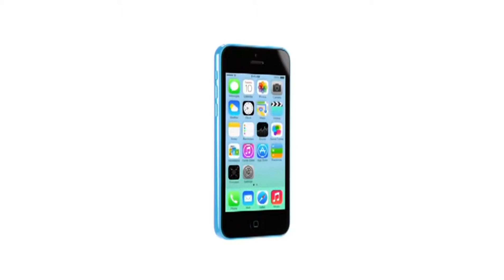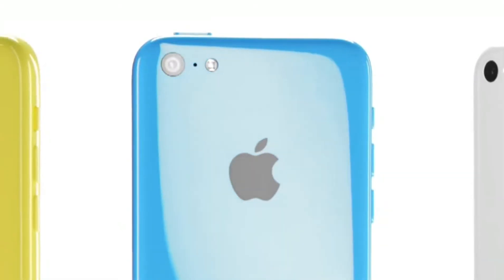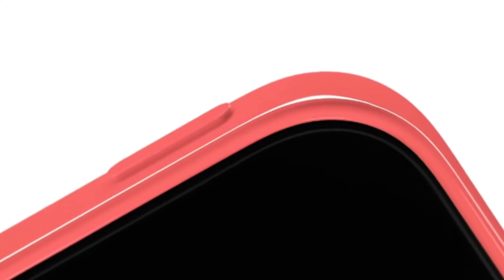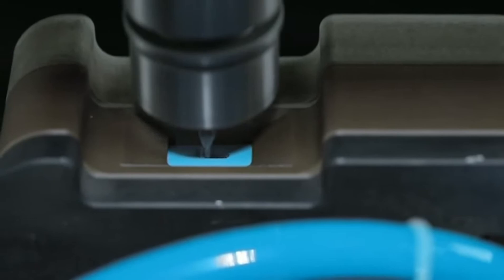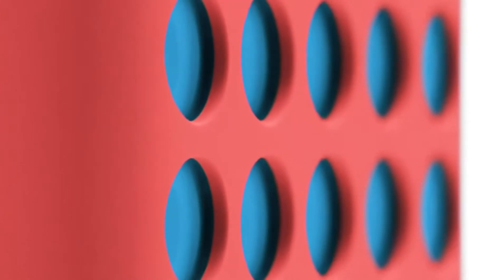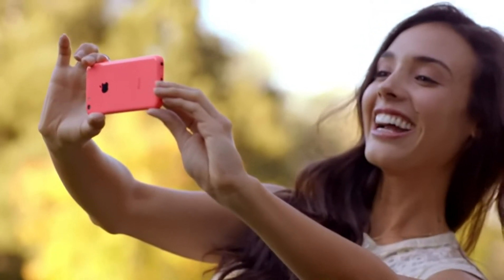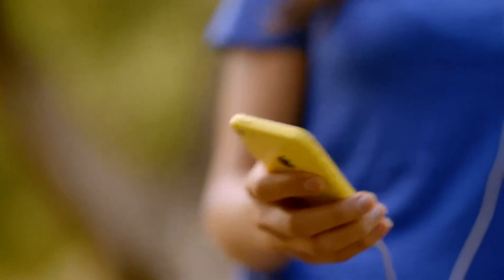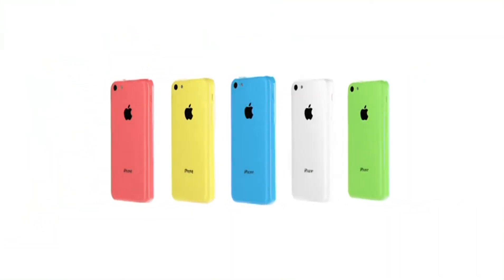iPhone 5C en Costa Rica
Venta y Reparación de Celulares iPhone en Costa Rica